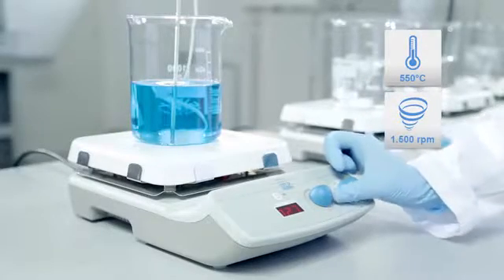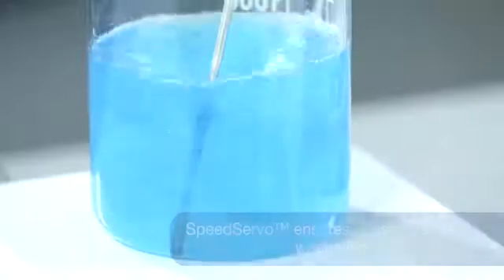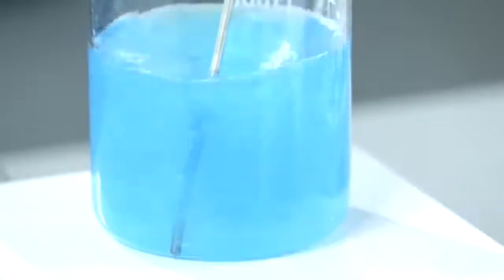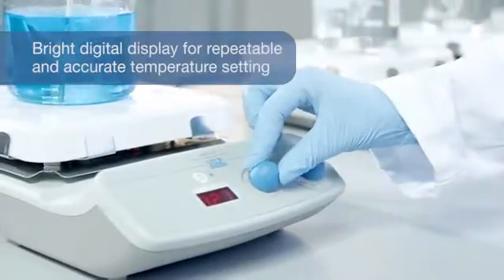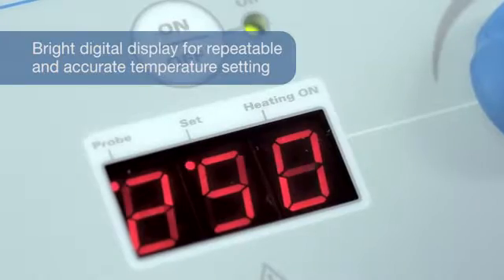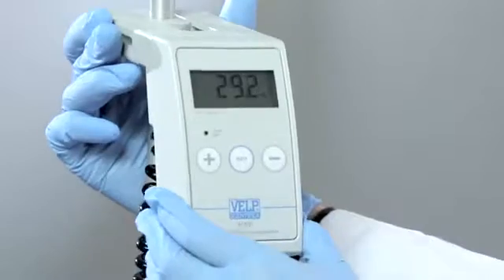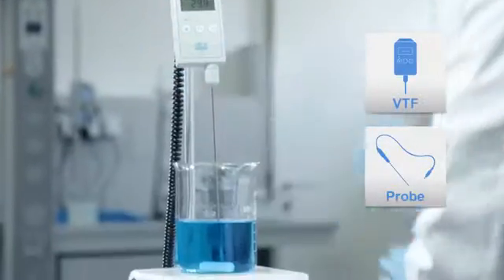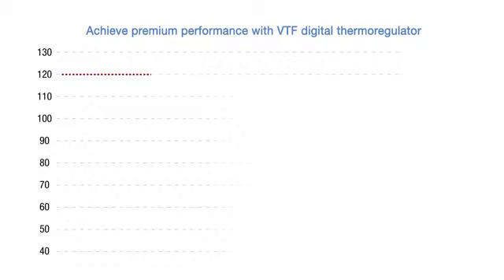[VELP] 陶瓷面板 數位式加熱攪拌器 AREC.X 可控溫 全拓科技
Heating Magnetic Stirrers
產地    Italy 義大利
品牌    VELP
型號    AREC.X

產品簡介
1. 加熱盤面為陶瓷盤面。
2. 可加熱至550℃, 攪拌量為15L。
3. 全系列機種均由義大利生產製造。
4. 可擴充樣品溫度調控元件與加熱計時停止功能。

特色
●　全系列機種均為防潑濺設計，斜面操作面板。
●　攪拌量最大可達15公升，最高攪拌速率1500 rpm。

可選配樣品溫度調控元件

(1) 感溫探棒 (Pt-100)
於室溫至250 ℃內可精準控溫, 樣品溫度可控制在± 1.0 °C。

(2) 微電腦式溫度調控器(VTF)
於室溫至300 °C內可精準控溫, 樣品溫度可控制在± 0.5 °C。

聯絡地址：新北市中和區中正路716號13樓之3